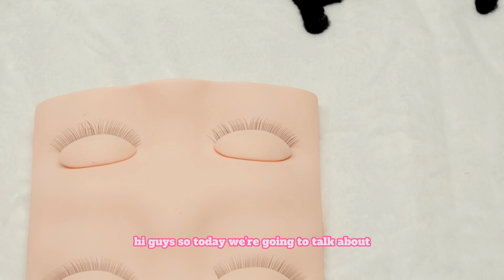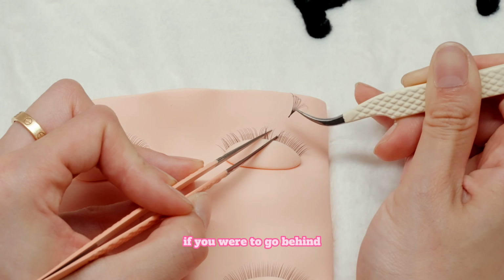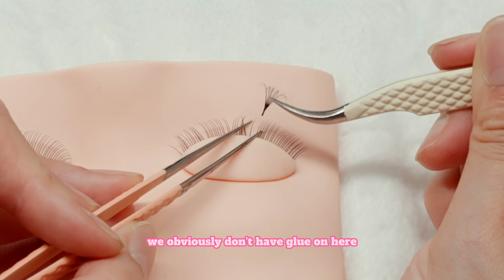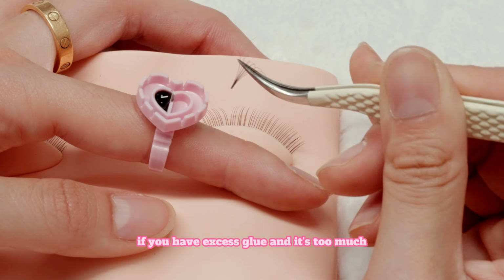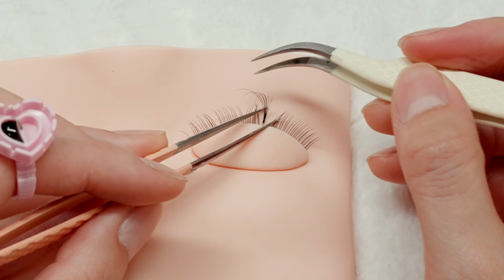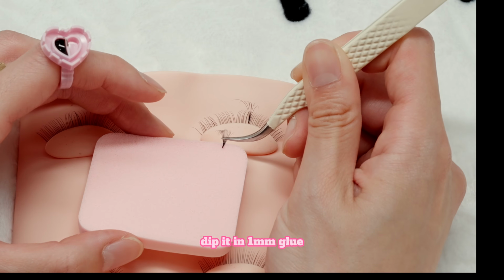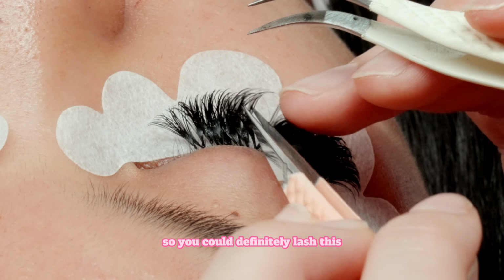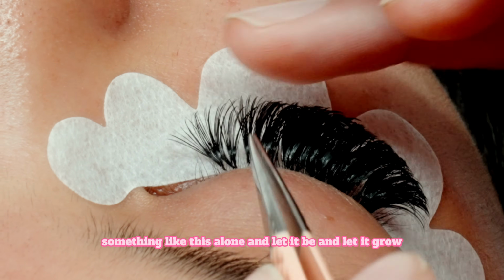LASH PLACEMENTS & DIRECTION:lash wrap & correctly place a lash fan|LASH EXTENSIONS FOR BEGINNERS❤️‍🔥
you have learned all about the different diameters, how to make a fan, how to isolate & now it's the tricky part: how do you place a fan onto a lash?? how much glue do I dip & how do I make sure my lash fan stick on & won't fall off fast!!

in this video, we talked about everything you need to learn about lash placements, top, side, and bottom & how to lash wrap! we also talked about how to recognize which lash is healthy to lash & which is not!

PRODUCTS MENTIONED:
ISOLATION TWEEZER: